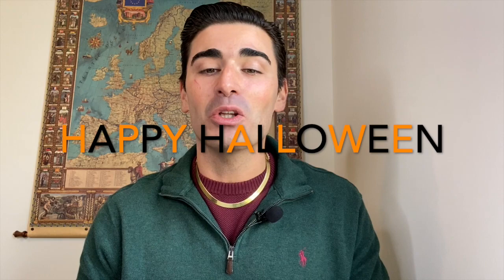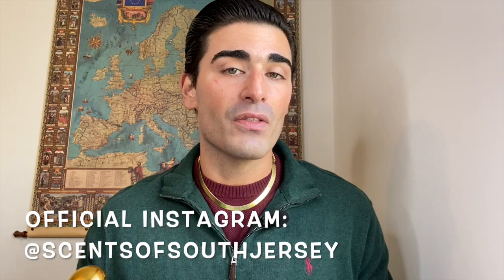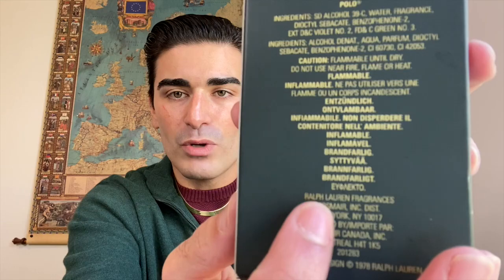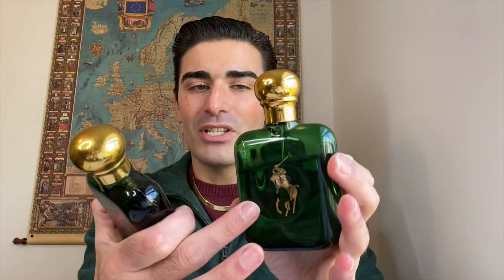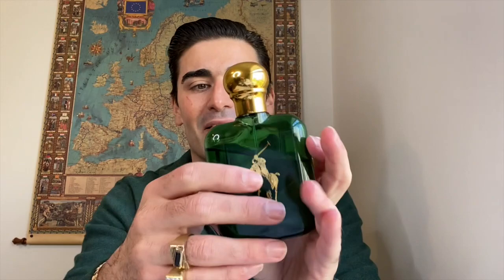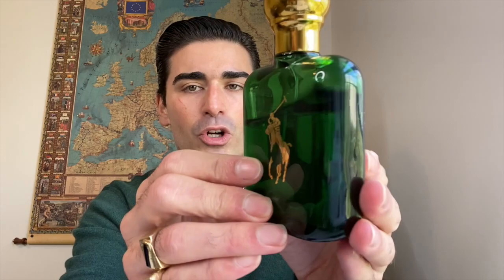Polo for Men “Polo Green” by Ralph Lauren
The late 70’s masculine, green masterpiece, “Polo” by Ralph Lauren. This fragrance has stood the test of time and stands out as one of the most famous, classic era, masculine men’s fragrances.

0:00 Intro
1:21 Presentation
2:53 Notes
4:07 Performance
6:16 Overall Thoughts
9:30 Rating
10:51 Closing